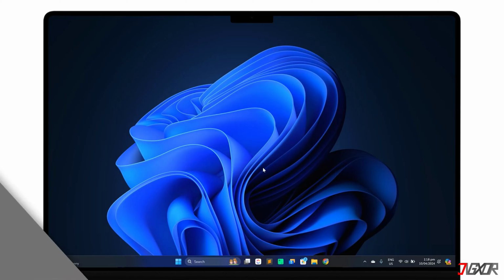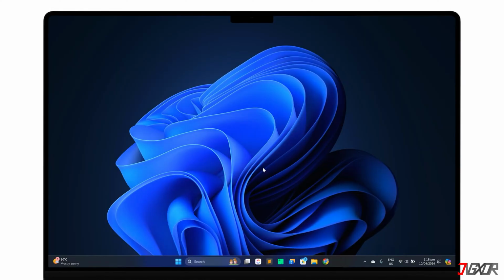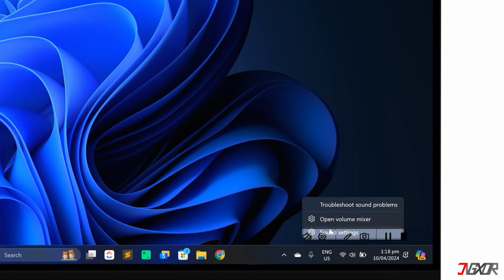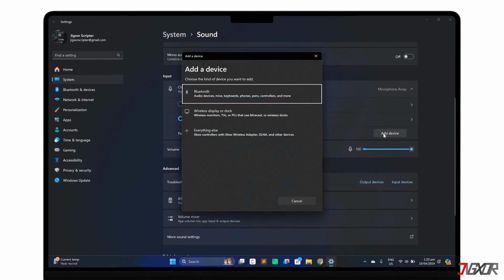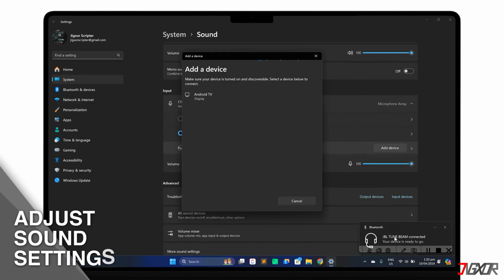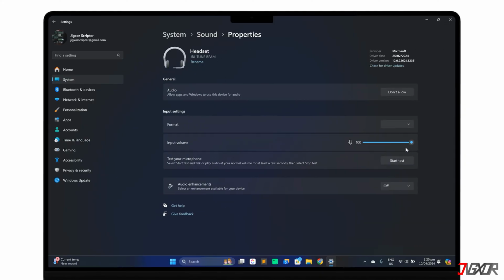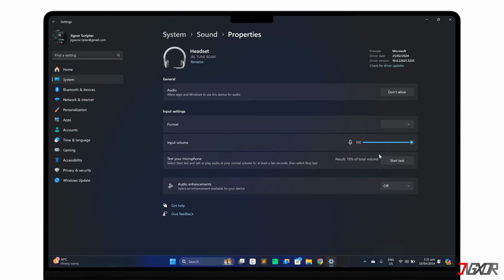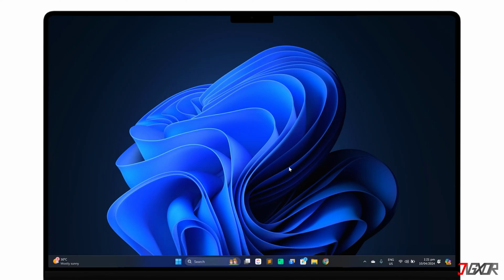How To Connect & Setup A Headset Mic To PC! [Windows 11]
In this video, I'll guide you through connecting and setting up a headset microphone on your Windows 11 PC. Whether you're using a wired headset with a 3.5 mm jack or USB, or a wireless one via Bluetooth, the process is straightforward. I'll also show you how to ensure your PC uses the headset as its audio input and output device and how to adjust settings for optimal sound quality. Yours Jigxor

Most important links:
| Fix Microphone Not Working on Windows 11! [2023]

Timestamps:
00:00 | Plug and Play
00:41 | Pair Bluetooth Device
01:15 | Adjust Sound Settings

Video: 858